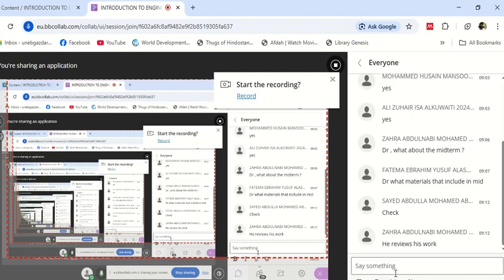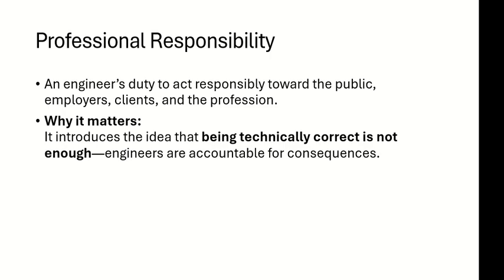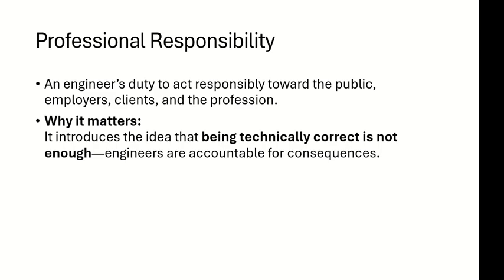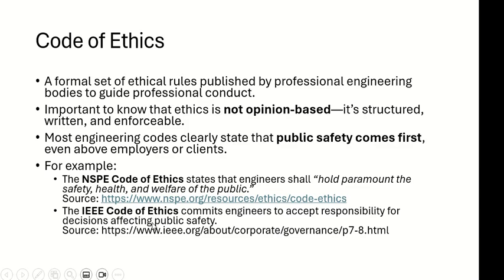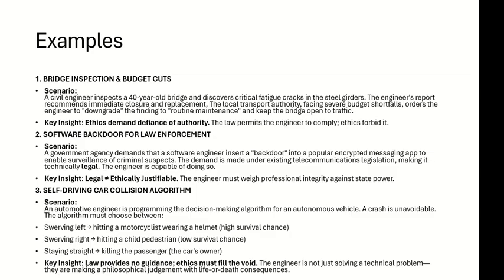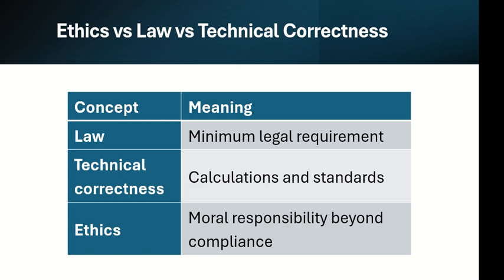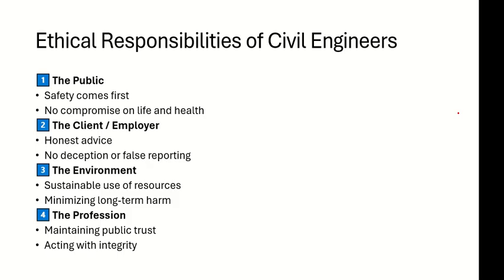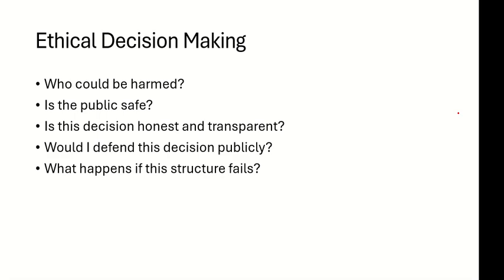Ethics in Civil Engineering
Pillars of Ethics
Examples